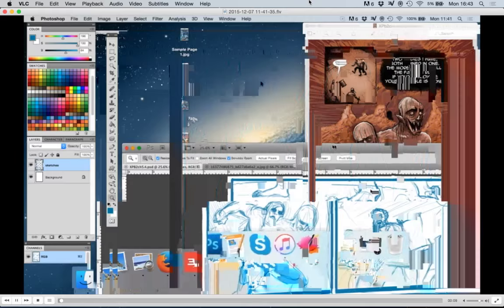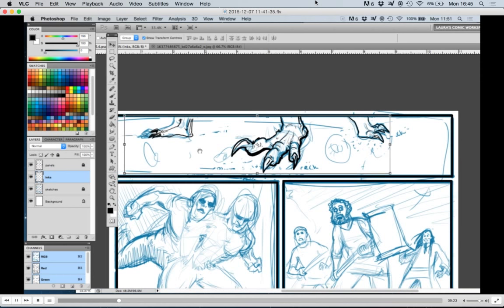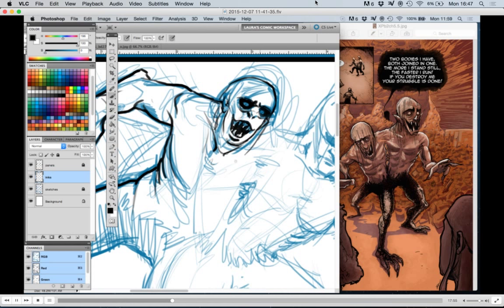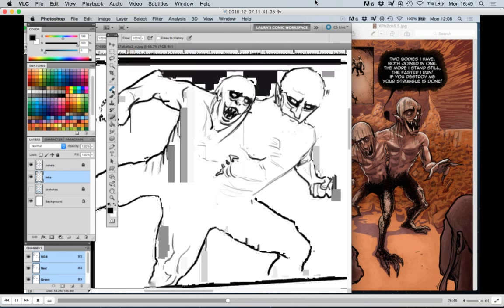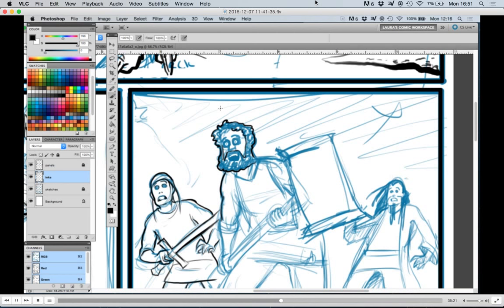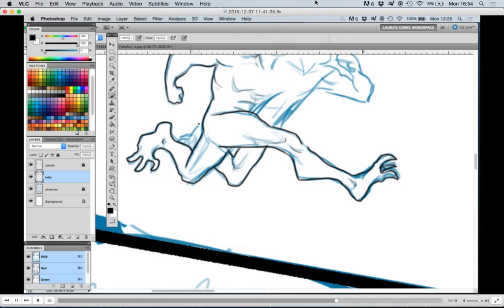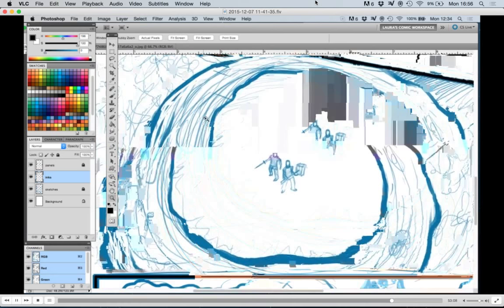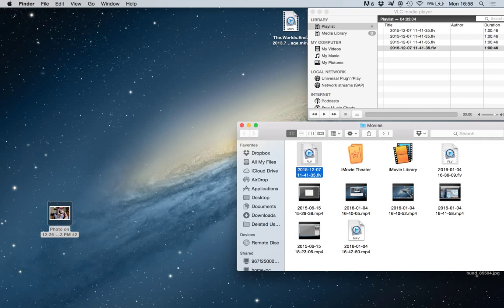Laura Cooper's first inking tutorial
This is episode 1! a 15 minute look at how I ink a page, where my inspiration comes from, how excited I am to draw and how much I love all my supporters!

Here I show my viewers a behind the scenes look at XP the web comic of adventure and knockoff D and D. I start with making panels, then I ink in feet, then ink all the people in, then I say my goodbyes and I'm off!

If you'd like to support me you can go

a huuuge Thank you to my Patons!!!